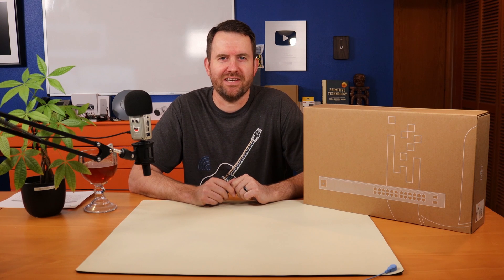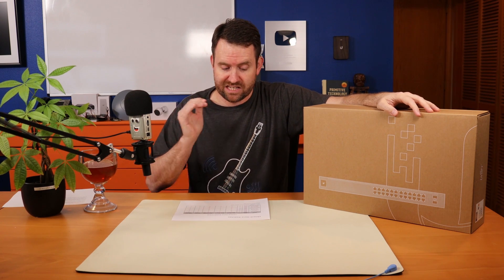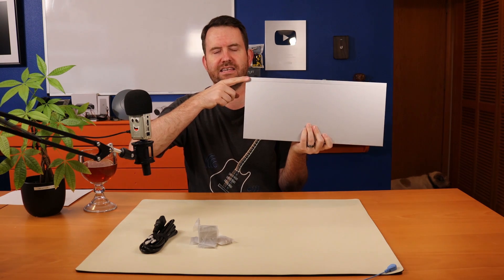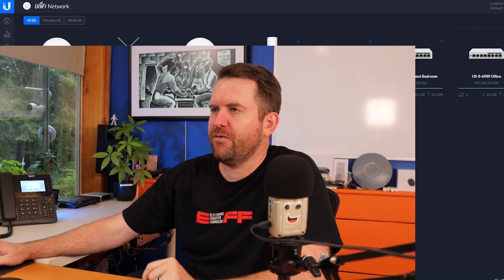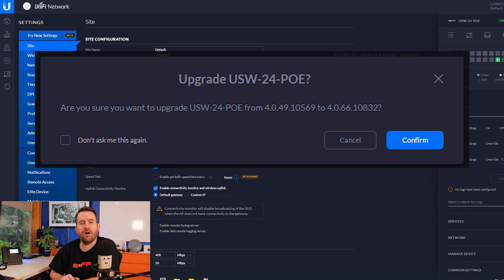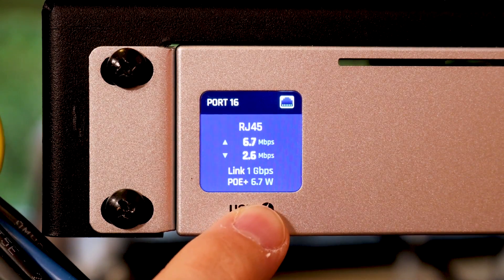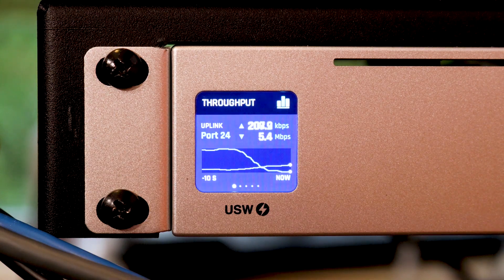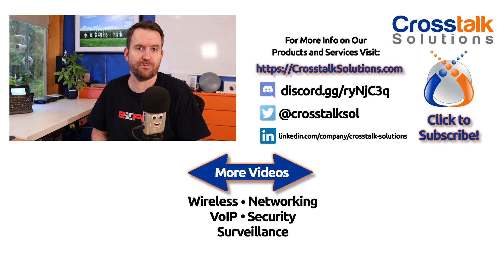Gen2 UniFi Switches - USW-24-POE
A look at the USW-24-POE - one of new switches in Ubiquiti's Gen2 switch lineup.